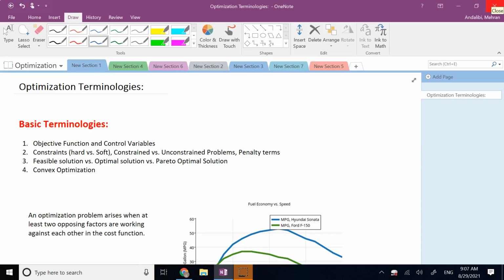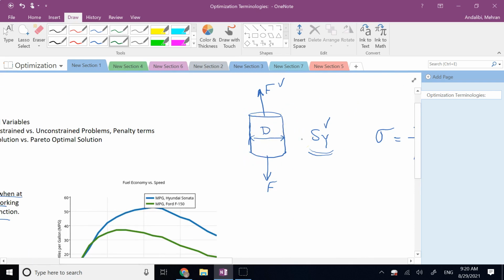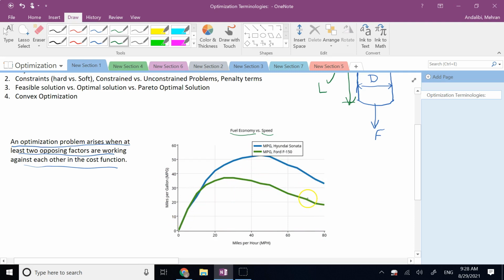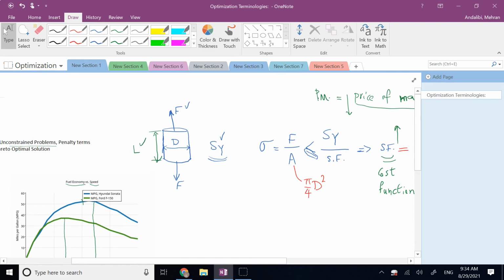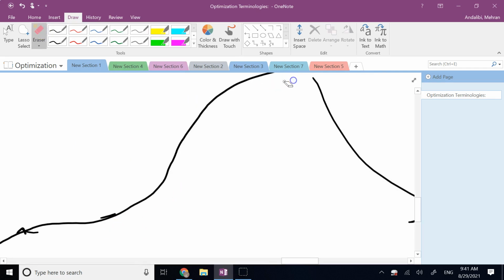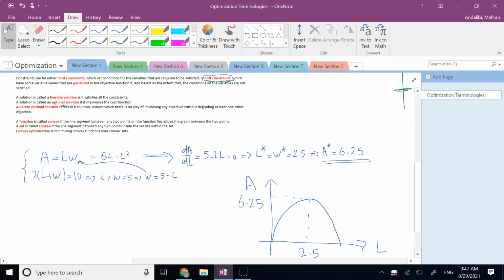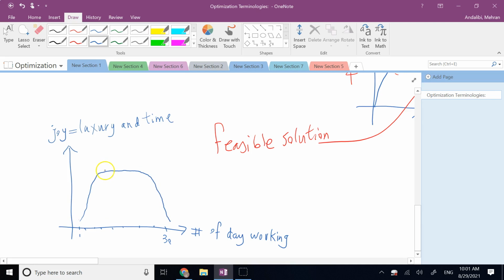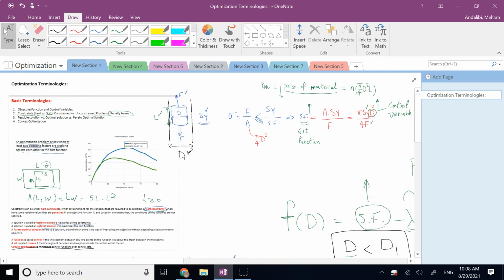Basic Optimization Terminologies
Several important terminologies about Optimization are discussed in this video, including:
Cost function and control variables: 0:11
Constraints: 15:55
Hard and Soft constraints: 19:44
Penalty Term for Soft constraints: 24:24
Feasible and Optimal Solutions: 30:57
Pareto-Optimal Solutions: 35:23
Convex Sets, Convex Functions, and Convex Optimization: 42:01